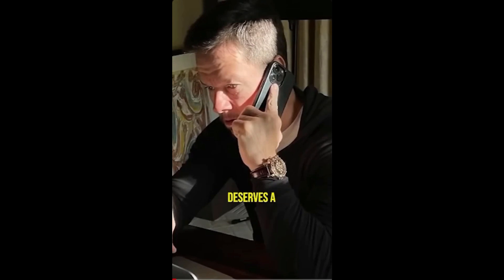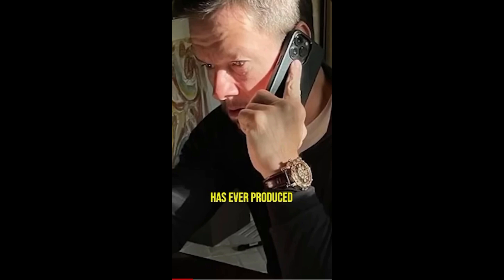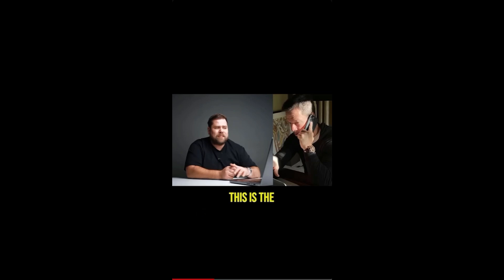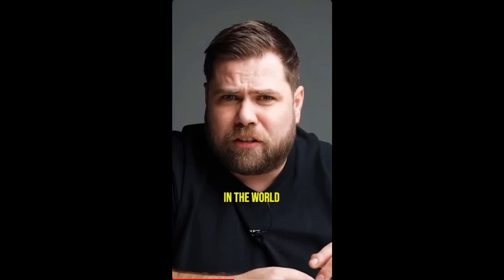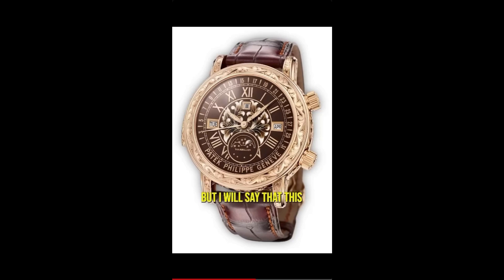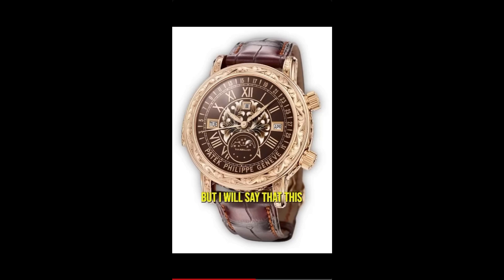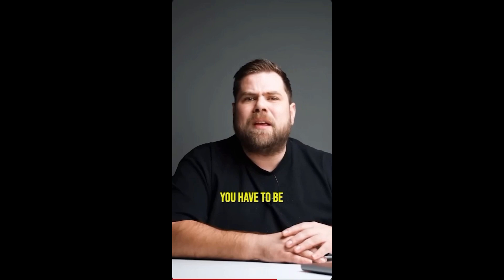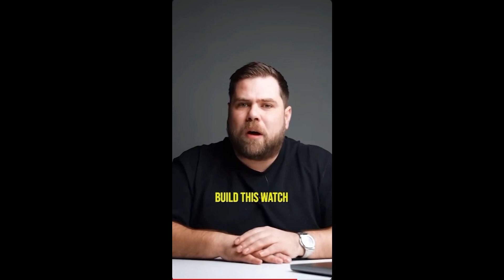Mark Wahlberg Has The Most Special Watch Ever Created...👀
THIS IS UNBELIEVABLE! Insanely rare watch. Mark Wahlberg's watch collection is worth TONS OF MONEY!
All content from this video came from the YouTube channel:
"Nico Leonard"